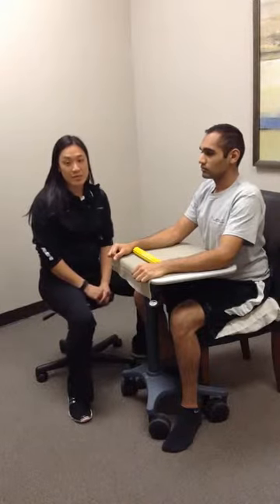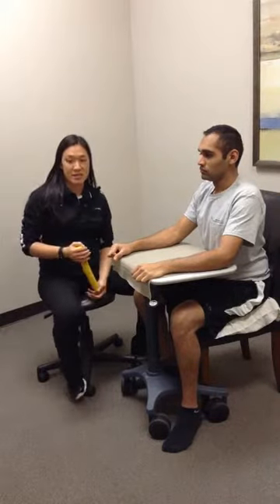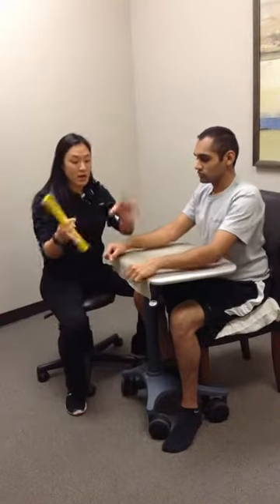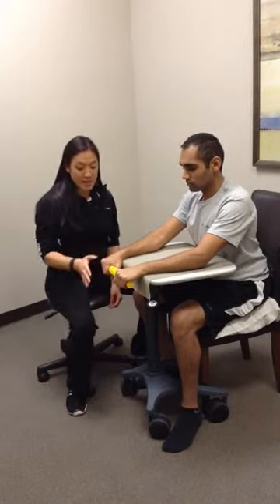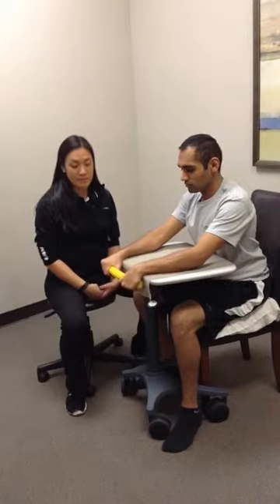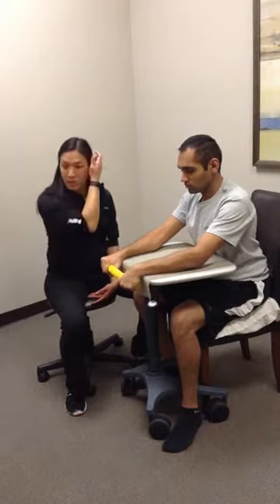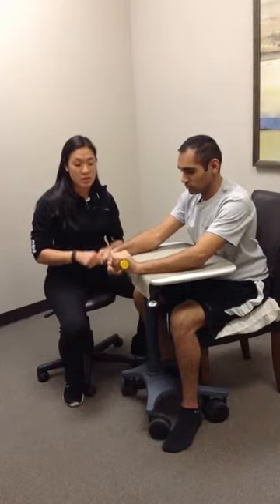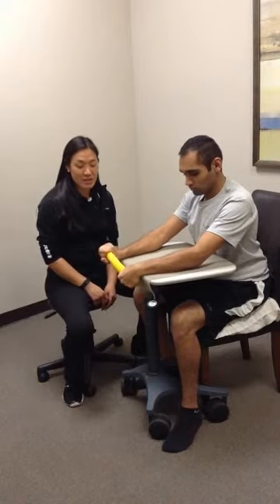Thera-Band FlexBar Resistance Twists | Wrist Physical Therapy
In this video, our therapist describes how to use a Thera-band FlexBar in order to help with wrist flexion and extension strength.  The thera-band flexbar is great tool.  For your convenience, we have included a link below that you can click on and buy one of your own!

Thera-Band Flexbar